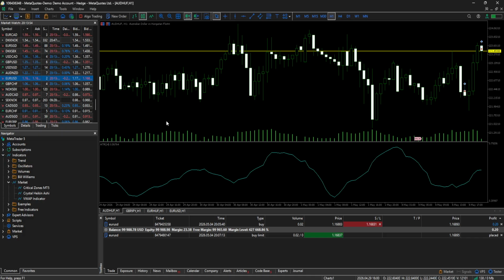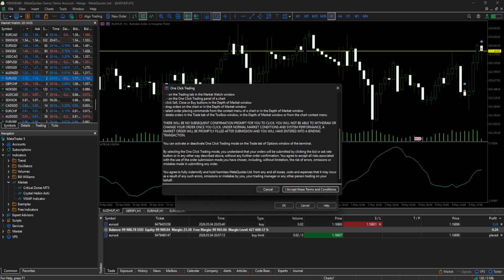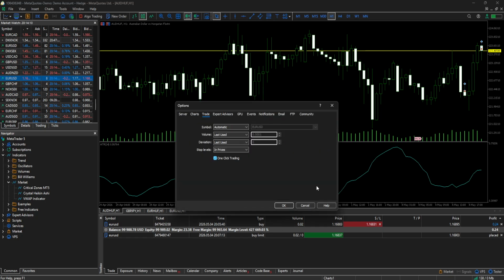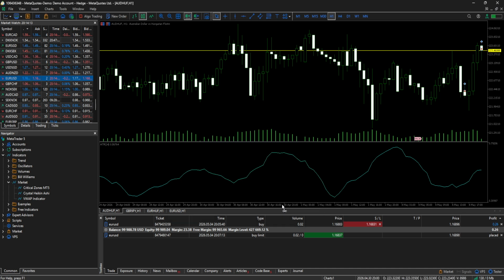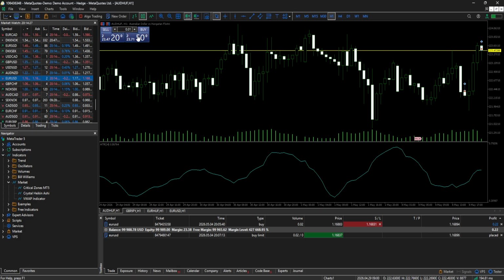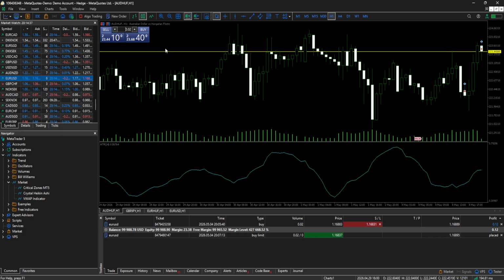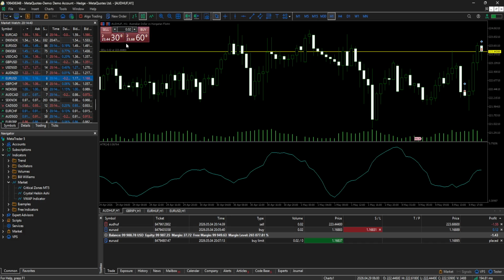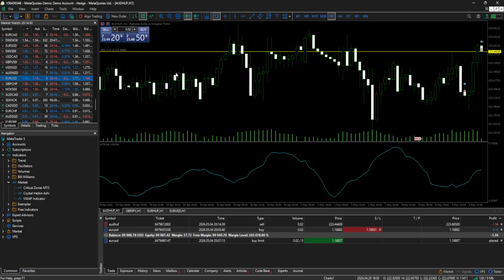How to Use the Trade Panel in MetaTrader 5 for Faster Order Entry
In this video We will show you How to Use the Trade Panel in MetaTrader 5 for Faster Order Entry